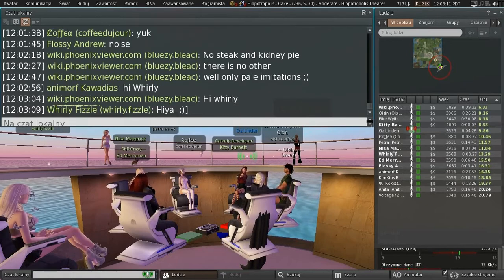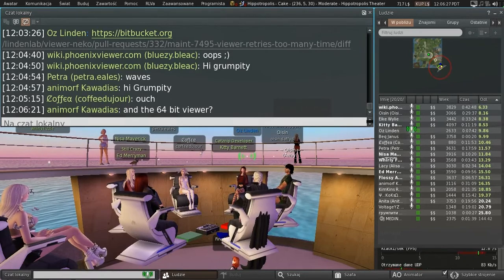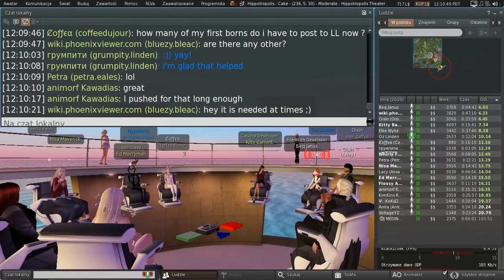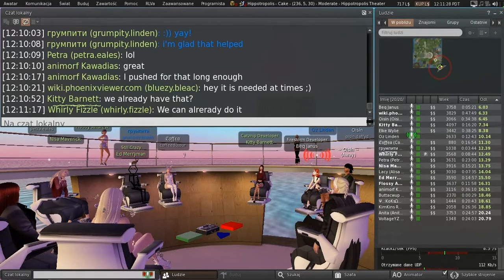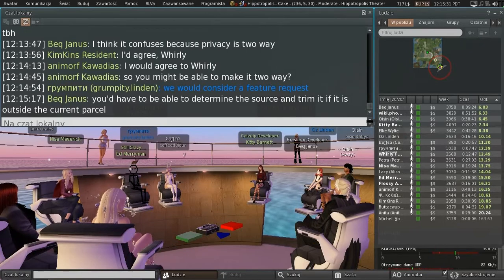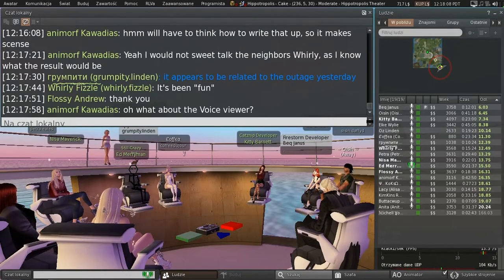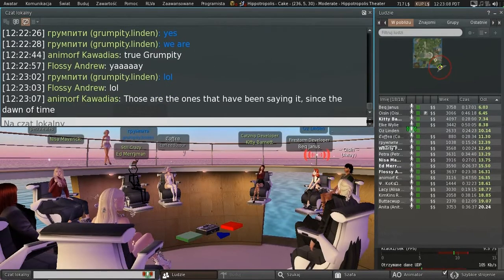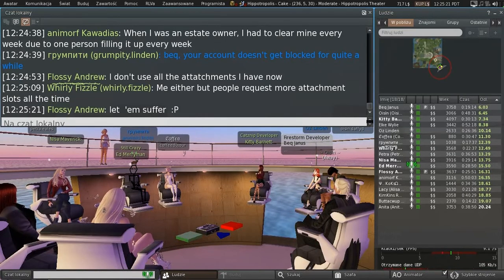Second Life: Third Party Viewer meeting (28 July 2017)